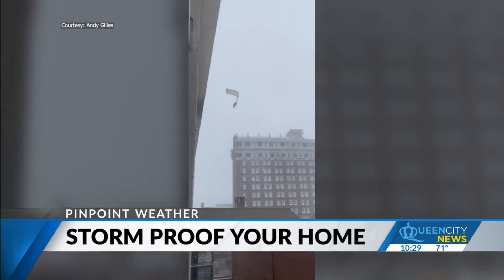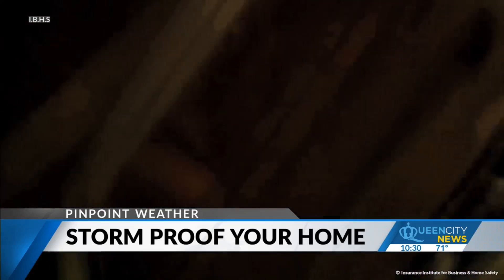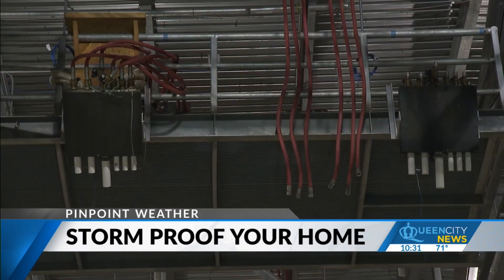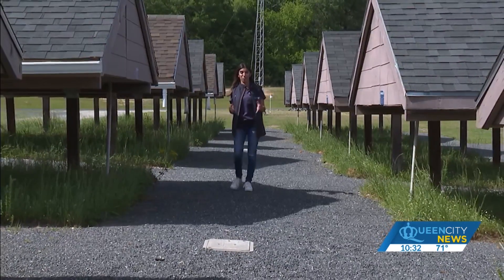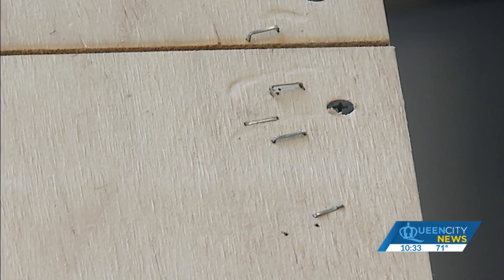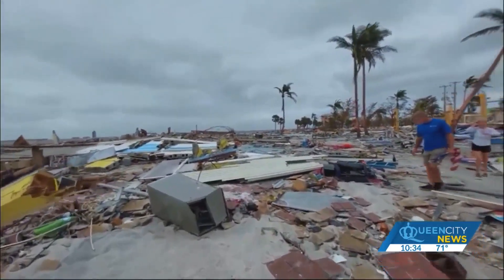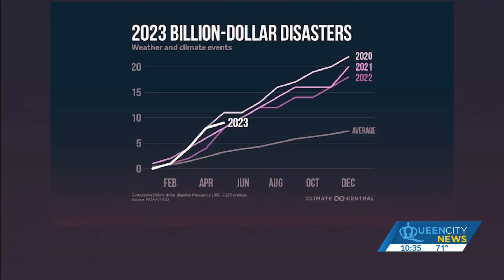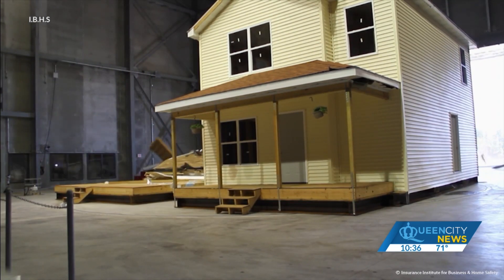Institute aims to help communities rebuild resilient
Right down the road in South Carolina, there's a wall of 105 powerful fans, so powerful, up to 350 horsepower can simulate winds up to 130 mph, near Category 3 hurricane strength.